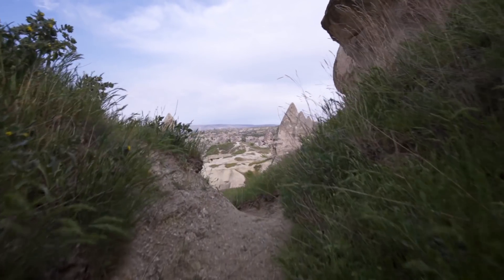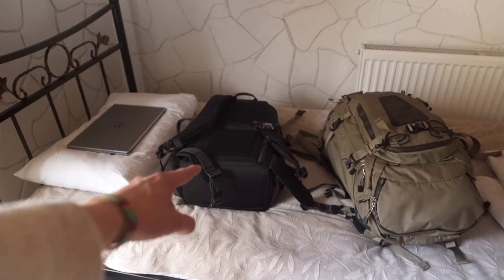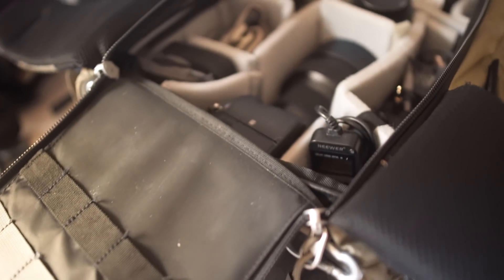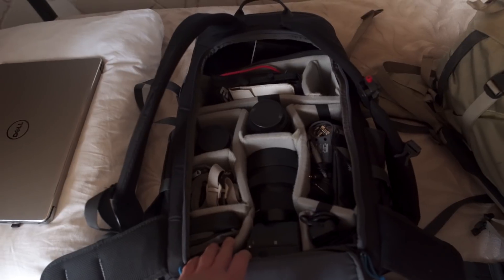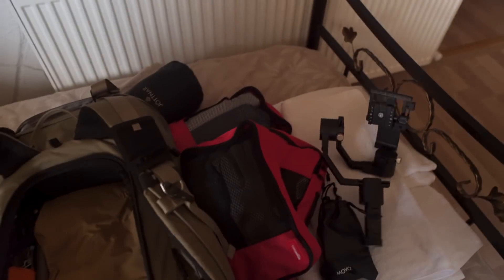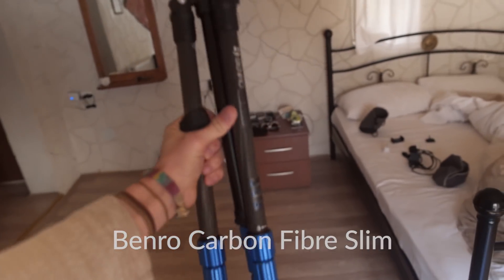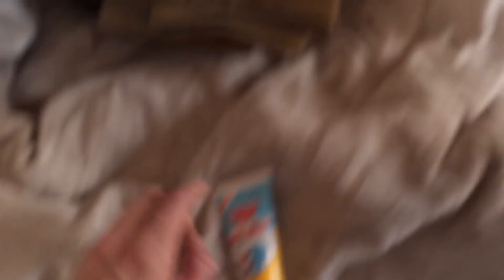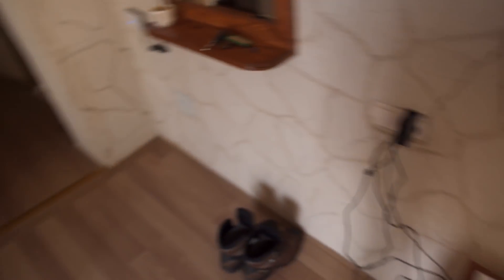Packing for a Photography Trip 📷✈️